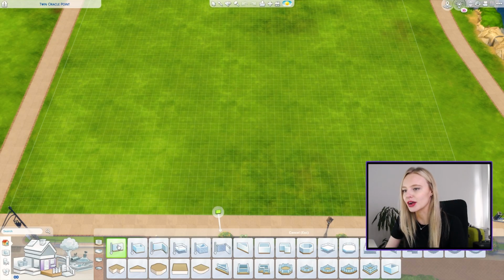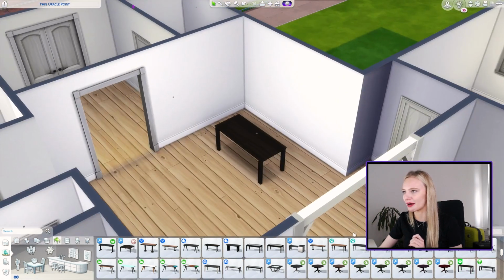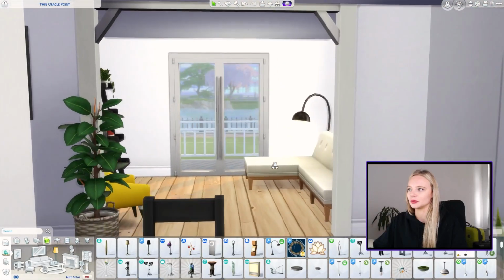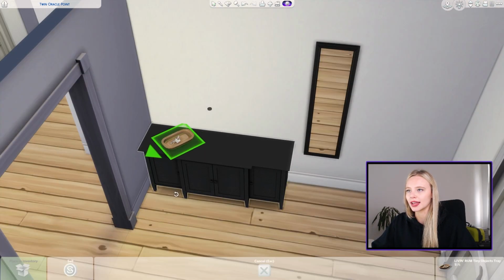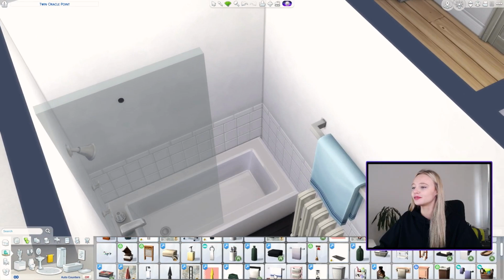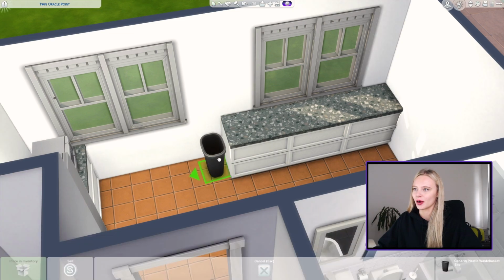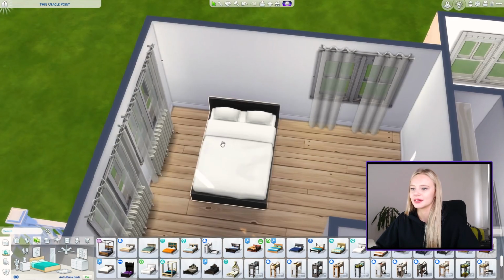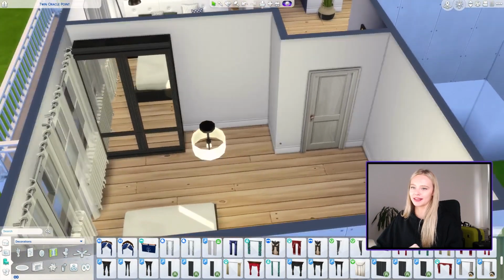Recreating my BERLIN apartment in The Sims 4!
In todays video we recreate my Berlin apartment, as I get ready to say goodbye to it forever :(

If you enjoyed this video, I also play Sims weekly on Twitch so come and hang out with us over there.

SOCIALS!
Gallery ID: hiemmanicole